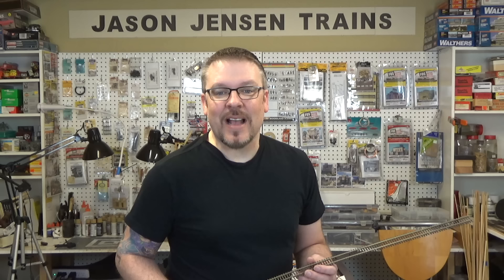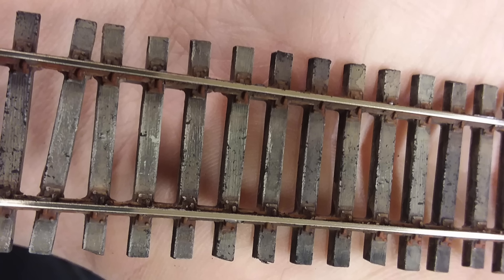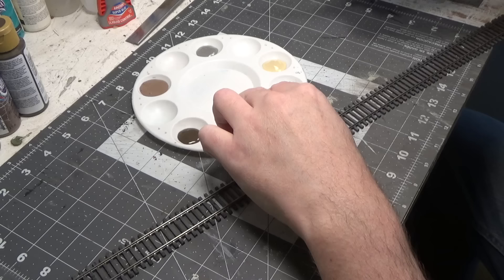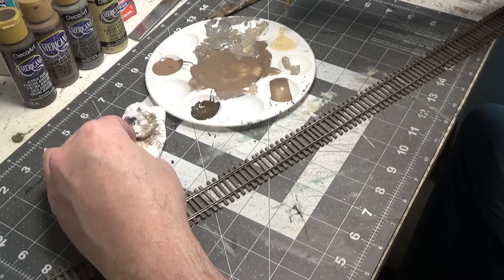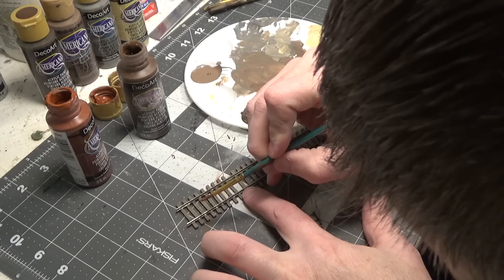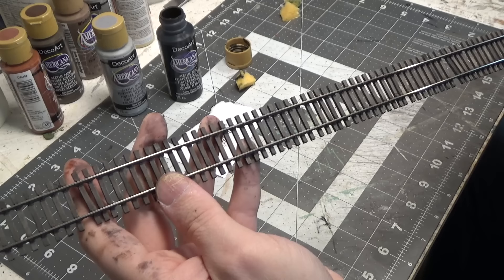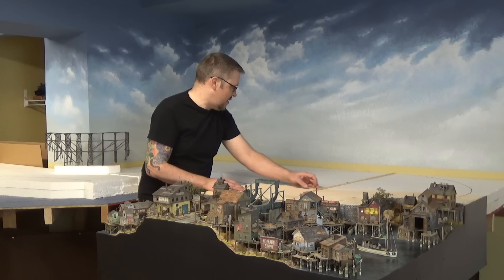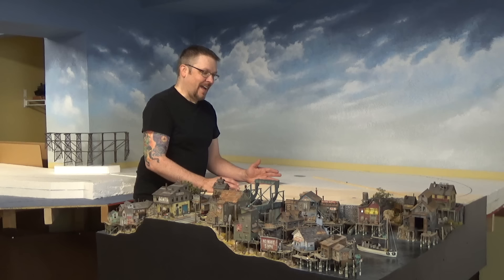Painting track for our model railroad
Let's paint track for our model railroad. Its easy to do but it does take some time. So let's get started.